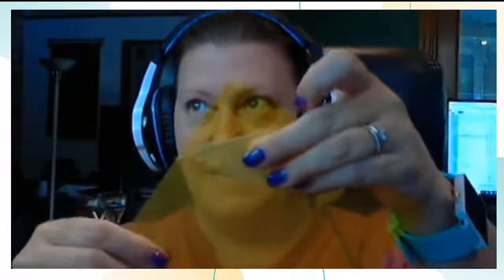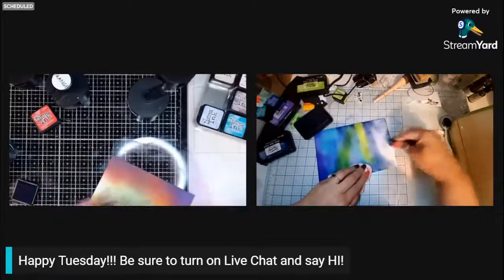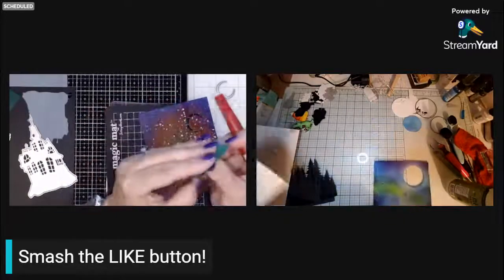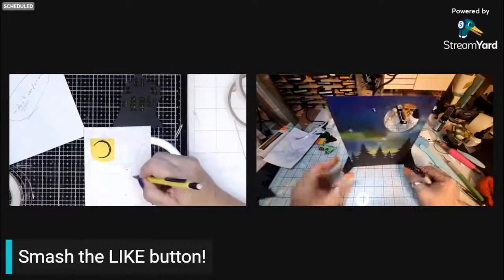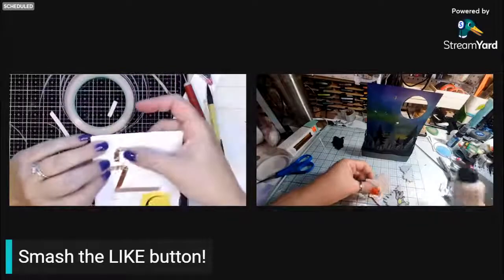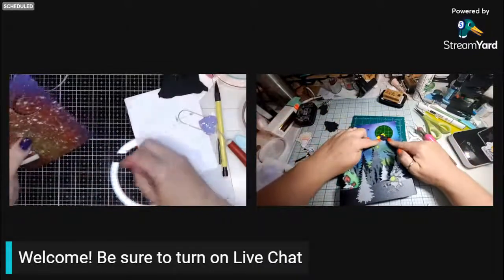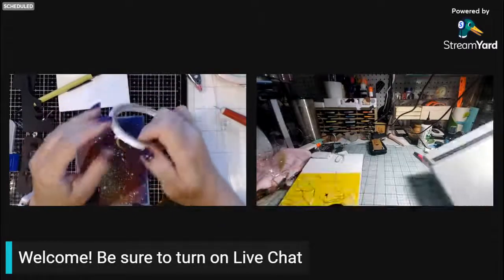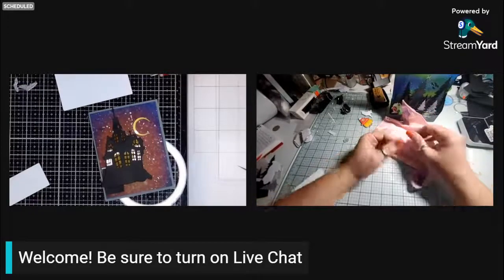🔴Let's Make some Halloween Cards with Elizabeth Costa-Rogers! Crafting with Debbie LIVE!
Tonight we will be creating some LIGHT UP Halloween cards with our Guest Crafter, Elizabeth Costa-Rogers.

🎉🎉Check out my blog for lots of project photos and inspiration.

This is a perfect time for your to craft along.  Let's see what we all create!
Join us for some fun Crafty Play time!

✨If you like this content, do all the things!
💖Join my new channel community membership to get access to fun perks that are exclusively for members only
💖👩Be my guest!  I'd love for you to sign up to be a guest crafter on an upcoming LIVE!
💖👋Come Hang out! Join my Facebook Group – Crafting with Debbie, and show us your creations!

🛒Supplies
(I don't get paid to make these videos.  I love crafting and sharing with you.